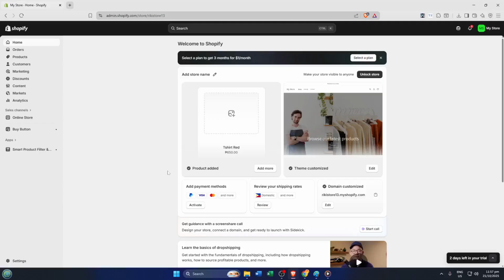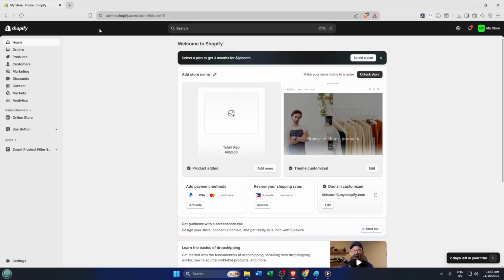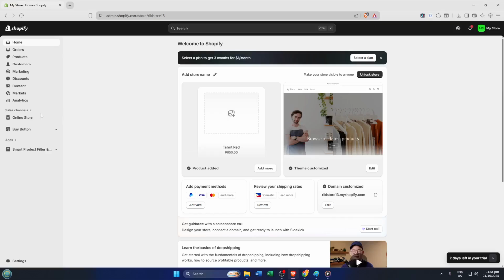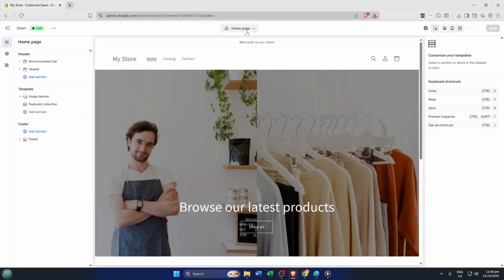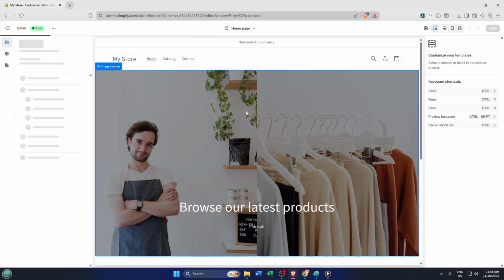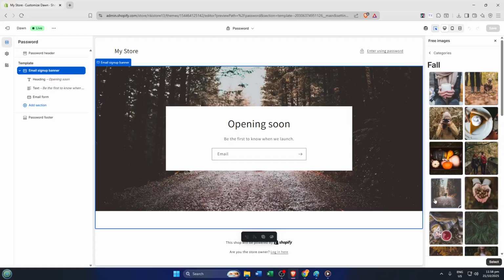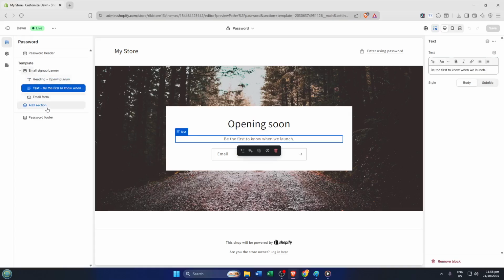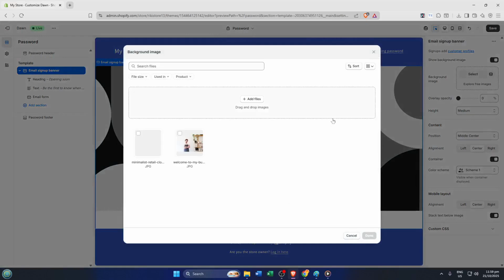How To Make A Password Page In Shopify (Proven Fix) (2026 Method)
Learn how to create a customized password page for your clothing brand on Shopify in this step-by-step tutorial! Whether you're prepping your online store for a big launch or offering exclusive early access, setting up a password page protects your site and builds hype. In this video, we cover:

This tutorial works on Shopify's Web platform and is accessible from any device with an internet connection. No coding required! Perfect for fashion entrepreneurs, boutique owners, and anyone launching a new clothing store online.